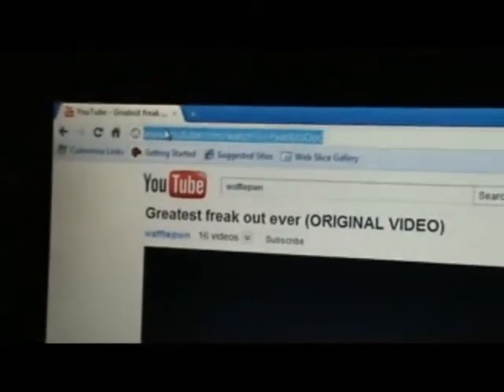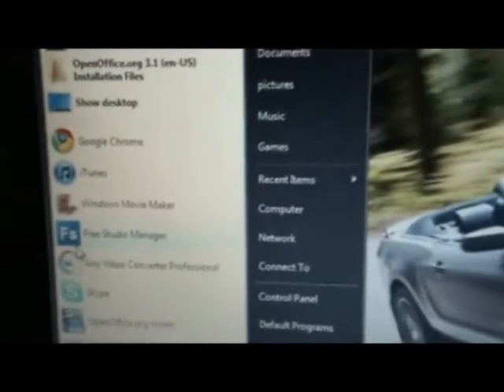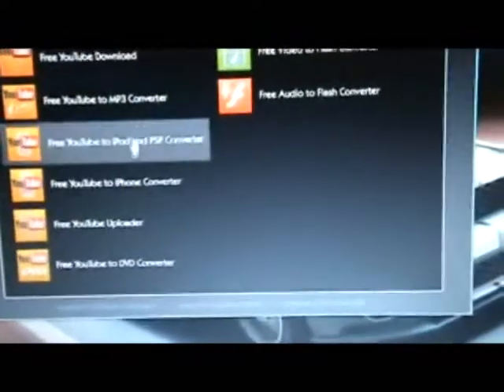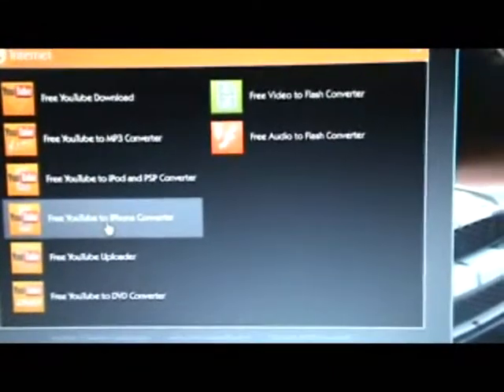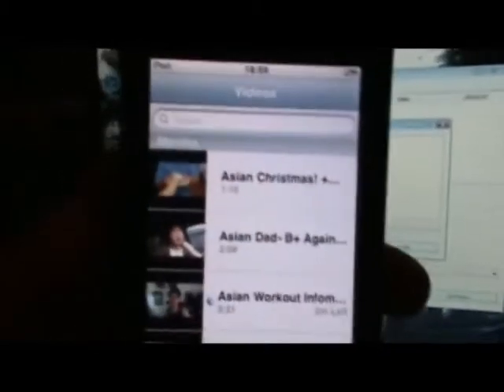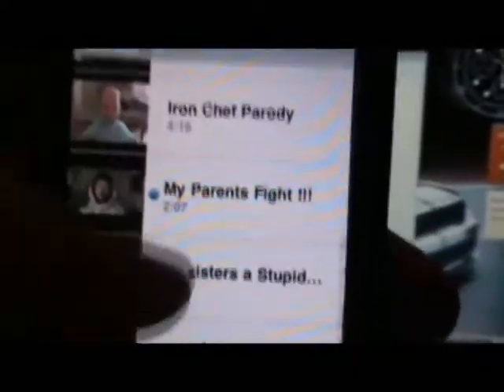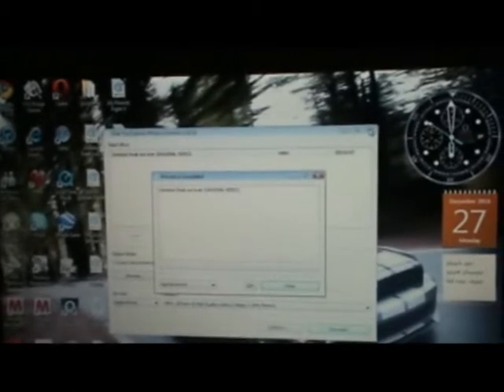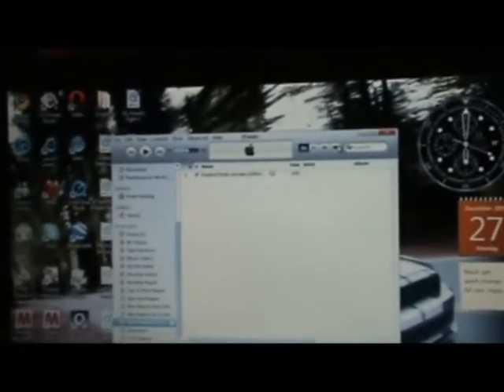How to put videos onto your ipod touch for free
i will show you how to put a youtube video onto itunes and then onto your iphone/Itouch for free